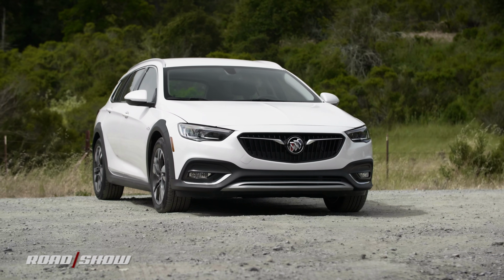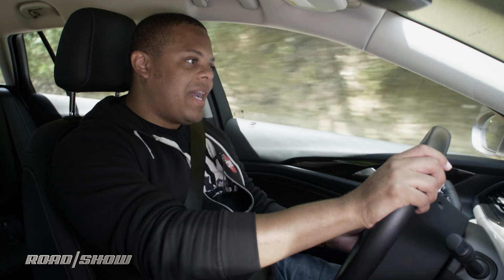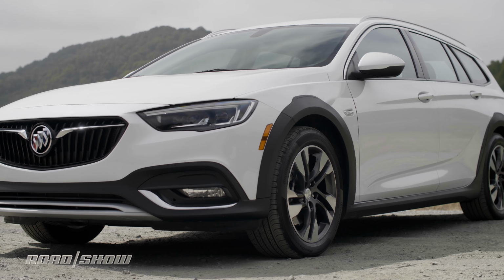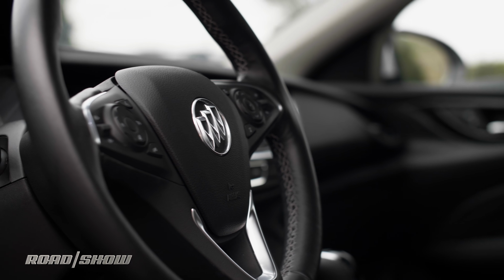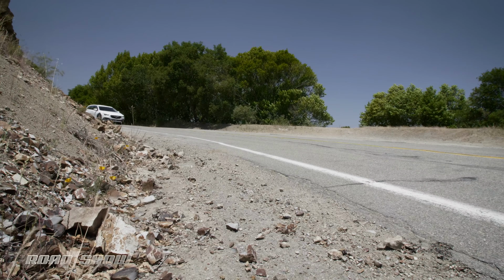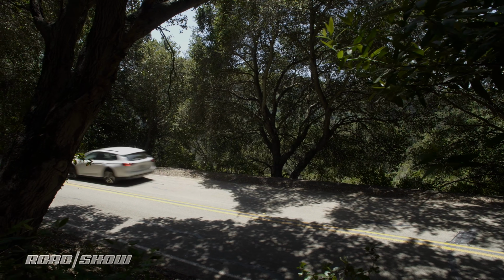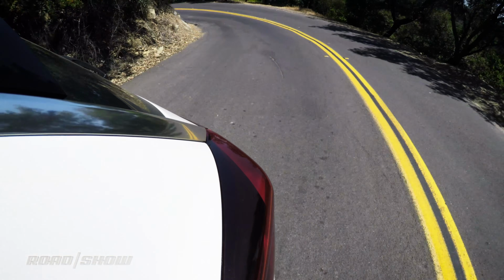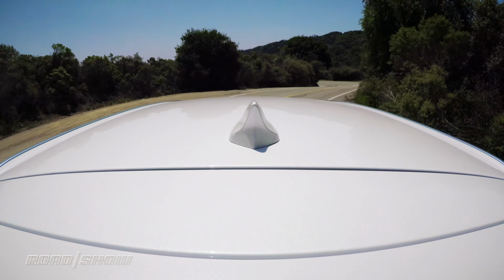2018 Buick Regal TourX: Stylish and spacious sport wagon (4K)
The 2018 The Regal TourX is a handsomely styled sport wagon, but its performance is more 'relaxed' than 'sporty.'  While we enjoyed the 2018 Regal TourX's laid back performance, stylish exterior and quiet cabin, Buick's tall wagon is again and again overshadowed by its competition. Read the full review

RV18STACK